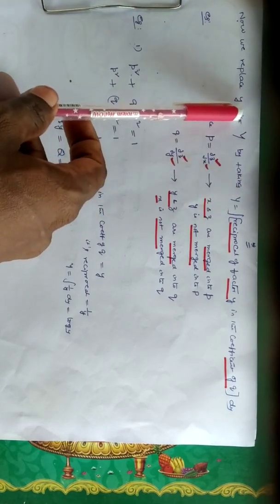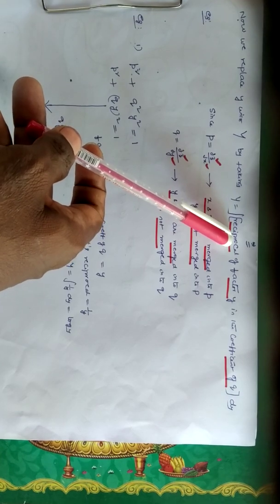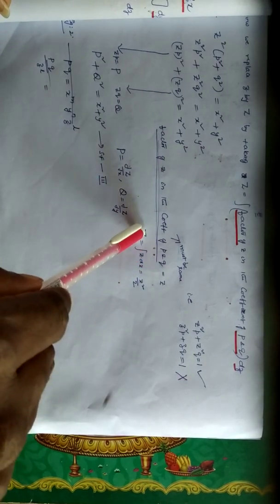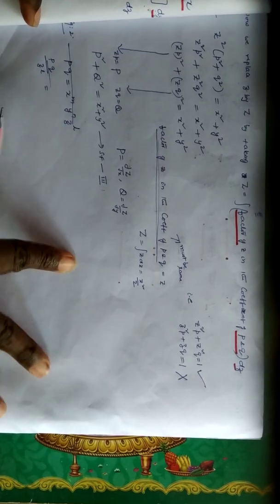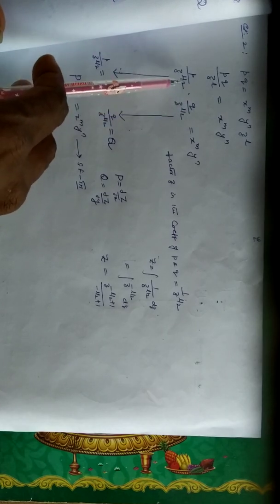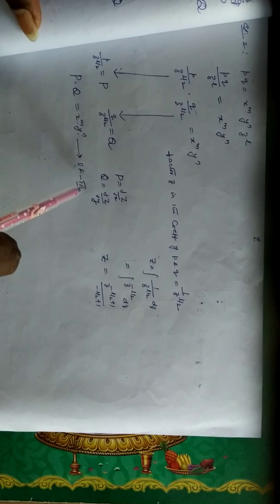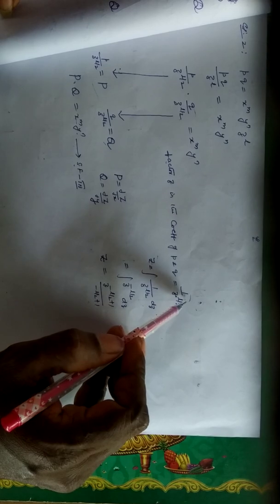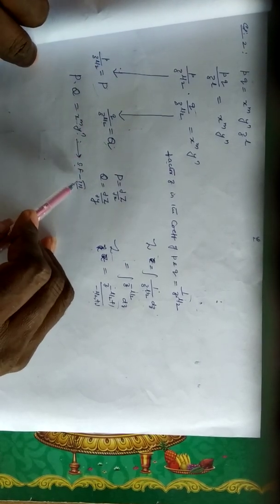Reduction to standard forms- video-2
Lecture by KDR